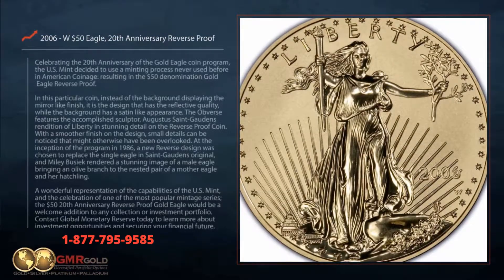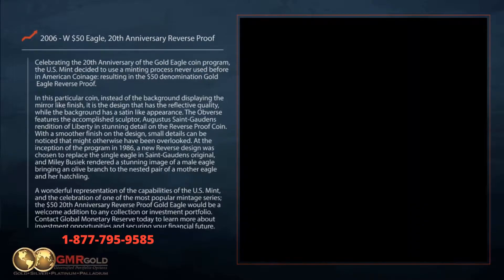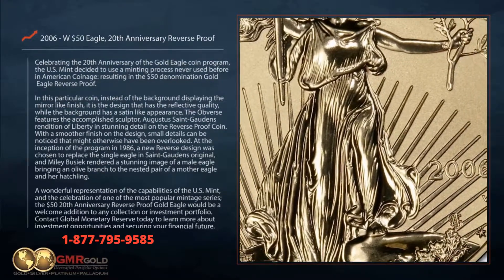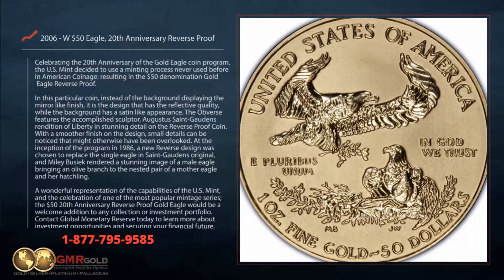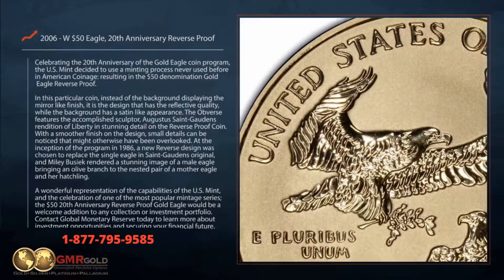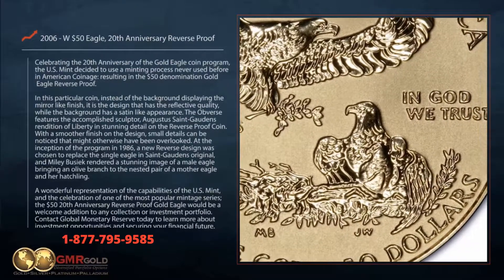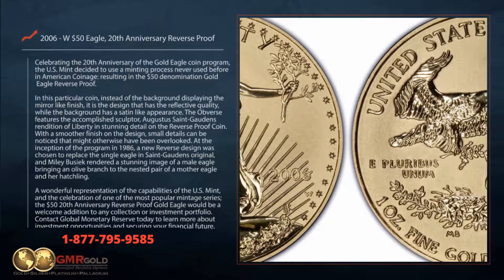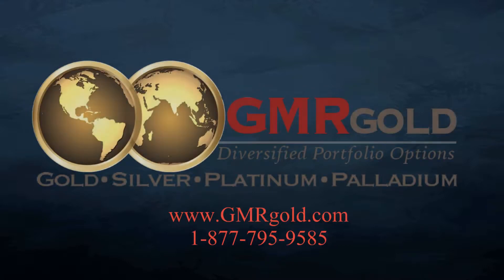2006-W $50 Eagle, 20th Anniversary Reverse Proof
Interested in adding the 2006-W $50 Eagle, 20th Anniversary Reverse Proof to your collection?

Celebrating the 20th Anniversary of the Gold Eagle coin program, the U.S. Mint decided to use a minting process never used before in American Coinage: resulting in the $50 denomination Gold Eagle Reverse Proof.

In this particular coin, instead of the background displaying the mirror like finish, it is the design that has the reflective quality, while the background has a satin like appearance. The Obverse features the accomplished sculptor, Augustus Saint-Gaudens rendition of Liberty in stunning detail on the Reverse Proof Coin. With a smoother finish on the design, small details can be noticed that might otherwise have been overlooked. At the inception of the program in 1986, a new Reverse design was chosen to replace the single eagle in Saint-Gaudens original, and Miley Busiek rendered a stunning image of a male eagle bringing an olive branch to the nested pair of a mother eagle and her hatchling.

A wonderful representation of the capabilities of the U.S. Mint, and the celebration of one of the most popular mintage series; the $50 20th Anniversary Reverse Proof Gold Eagle would be a welcome addition to any collection or investment portfolio. Contact GMRgold today to learn more about investment opportunities and securing your financial future.

GMRgold.com